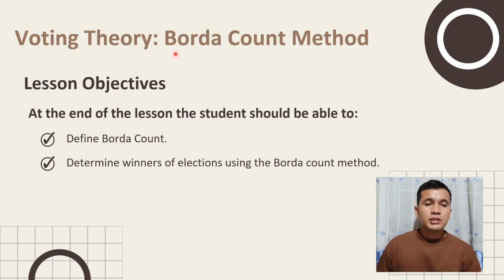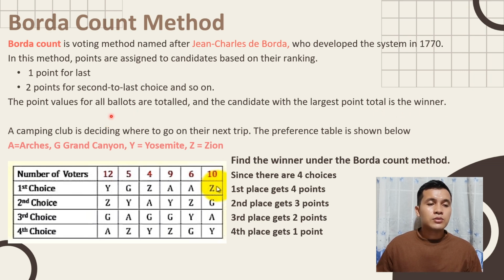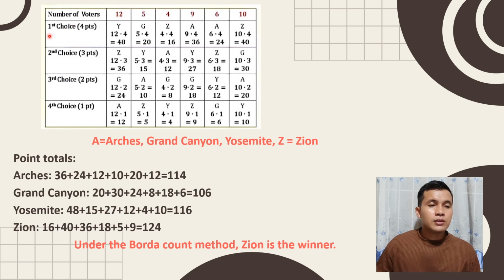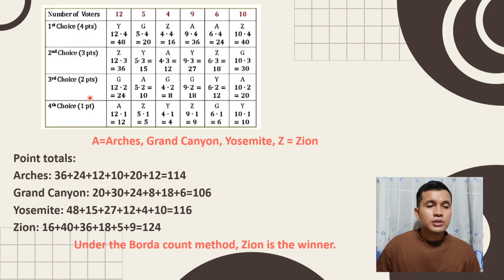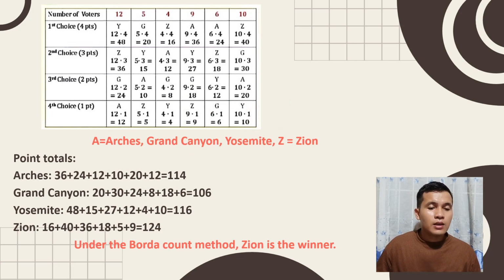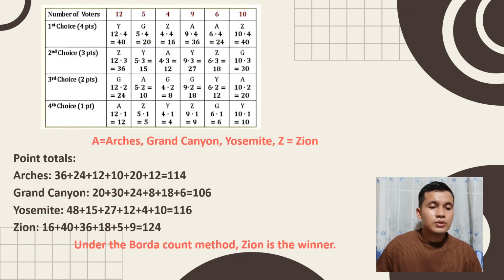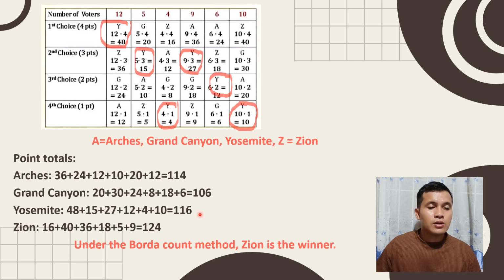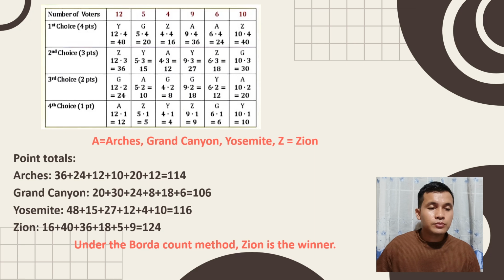Explaining the Process of Borda Count Method in voting theory(presentation task)